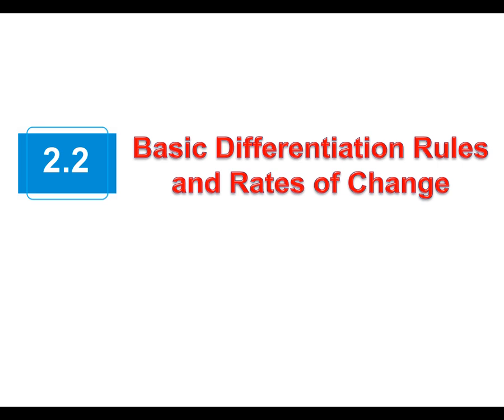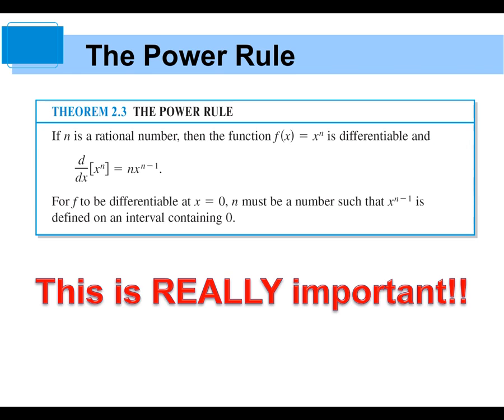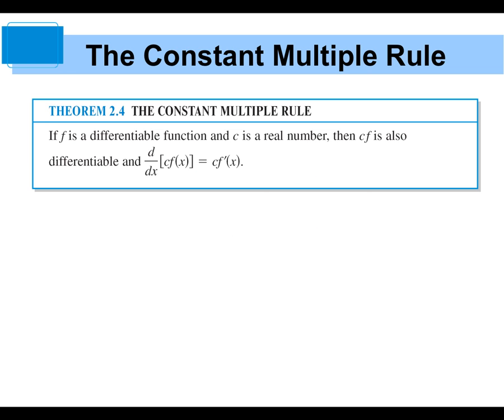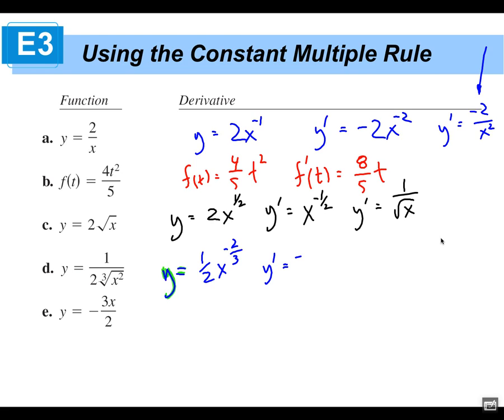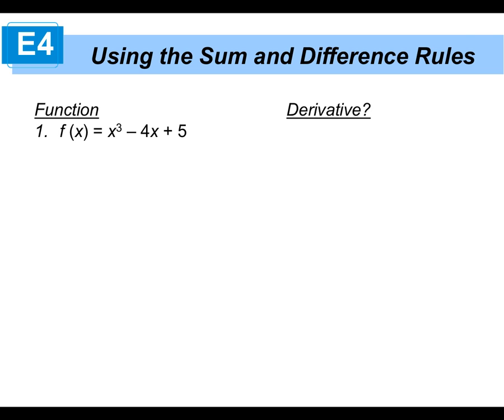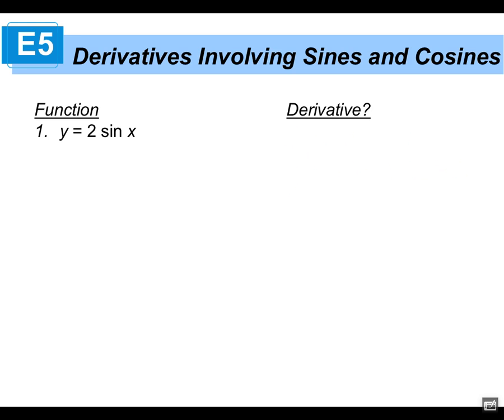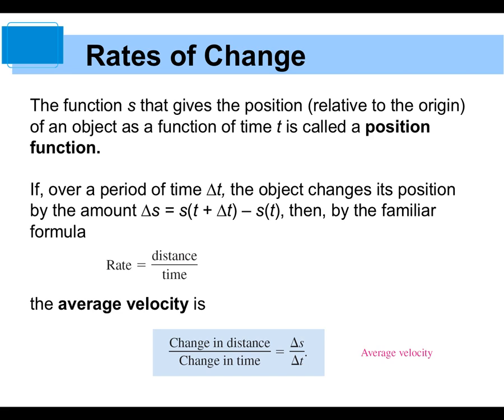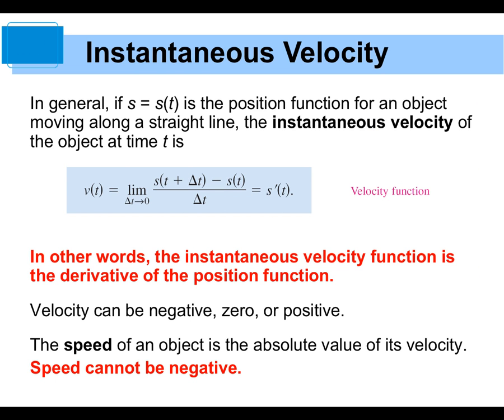2.2: Derivatives, Part I